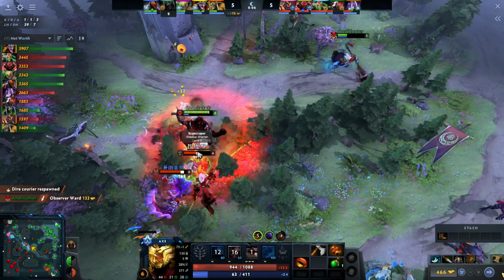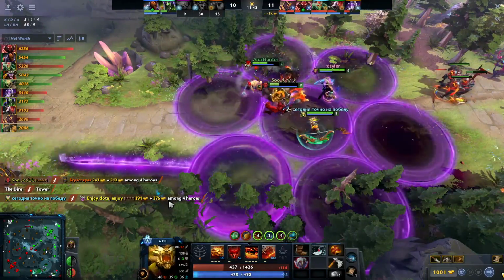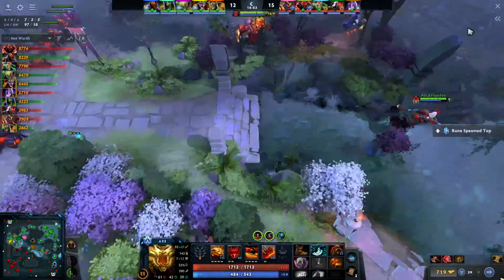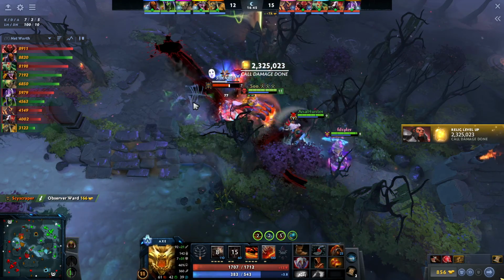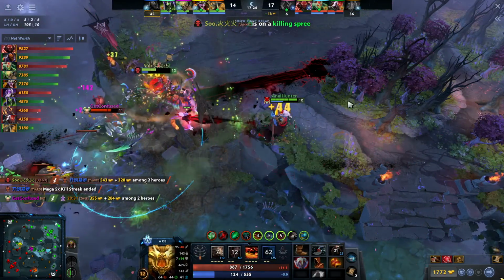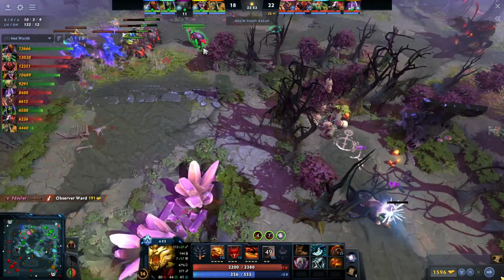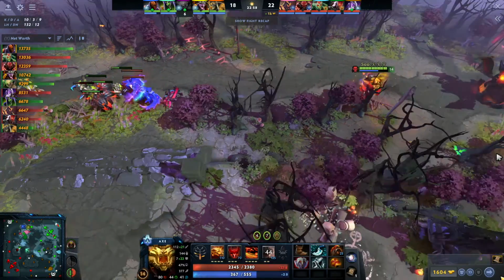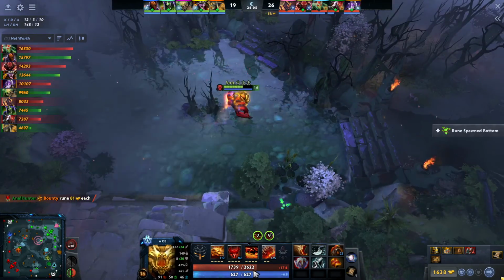How to Play Axe in Dota 2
How to Play Axe in Dota 2 - In this Video I break down on how to play axe , he's currently one of the strongest offlaners in dota 2 and many players requested this video , this video is mostly for beginner plays trying to get more information on how to play this hero , it's a soft guide to learning Axe , if you learned something leave a comment and consider subscribing to the channel

ANY HELP IS MUCH APPRECIATED!